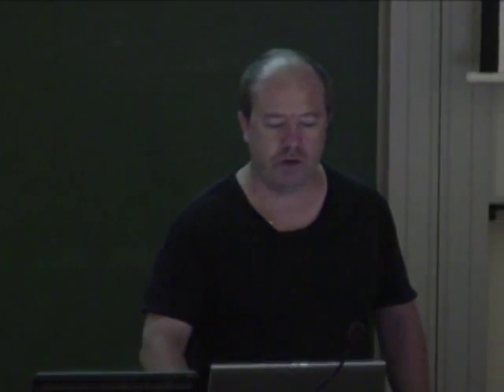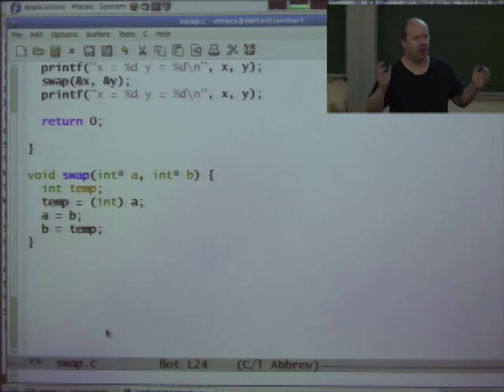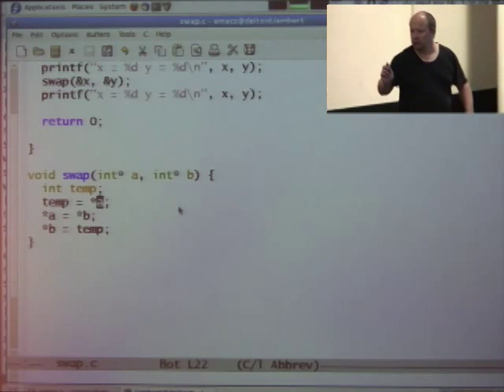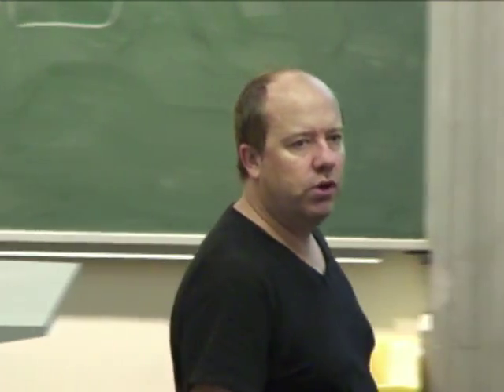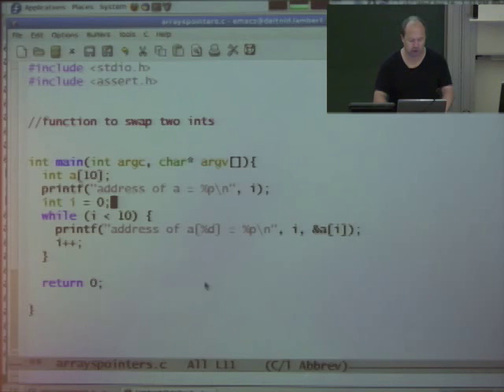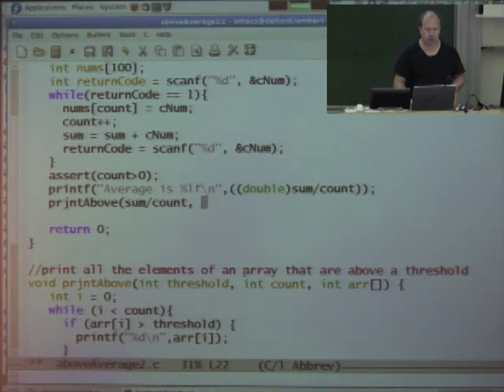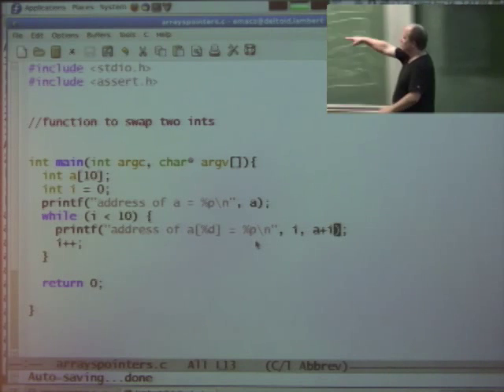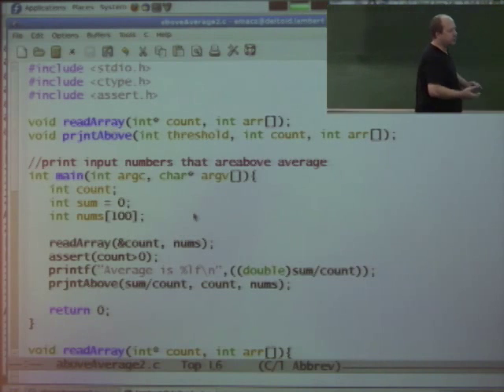19: Pass by reference: Arrays#3 - Tim Lambert UNSW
Tim explains pass by reference and the link between arrays and pointers.

Using sample code we see that C passes arrays into functions *by reference*, unlike all the other types we have seen so far.